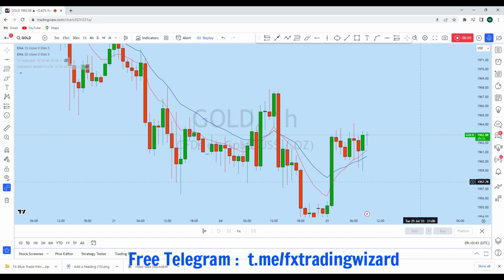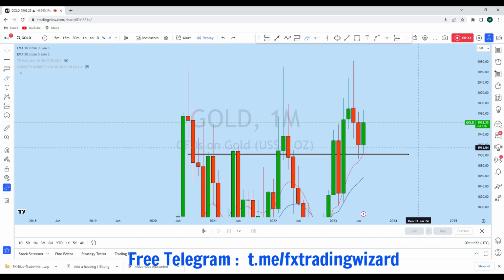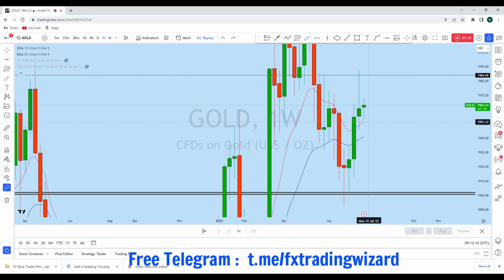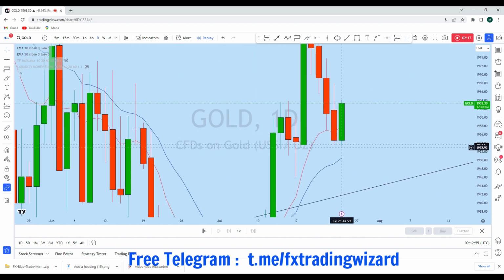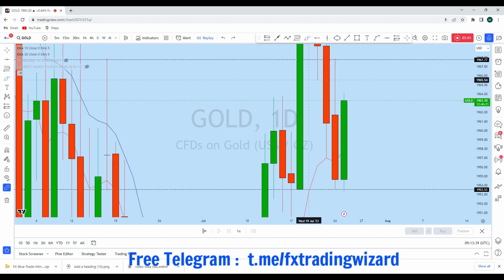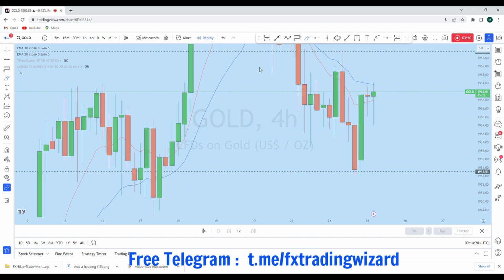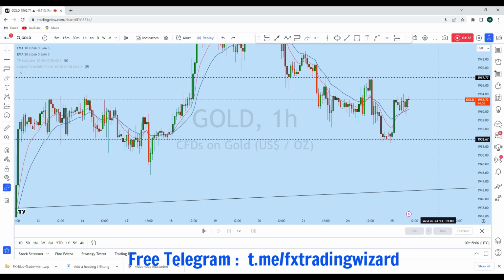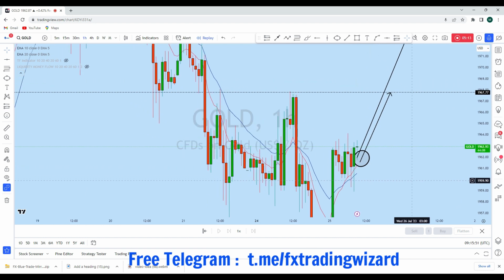XAUUSD Analysis Today : Price Action Trading Strategy